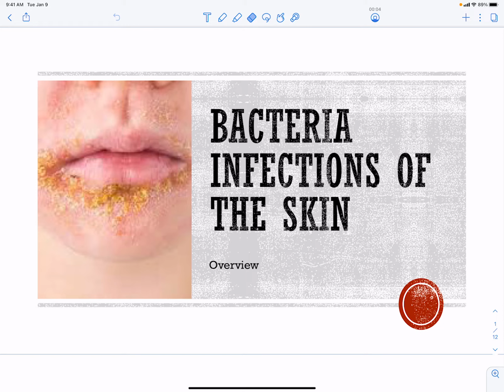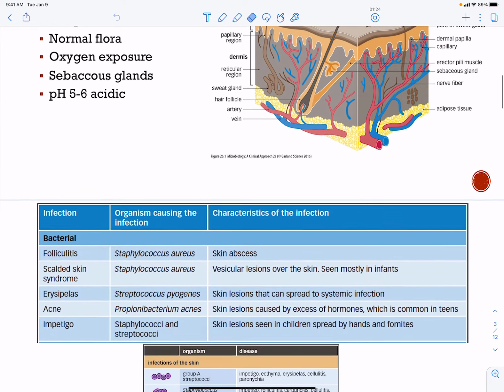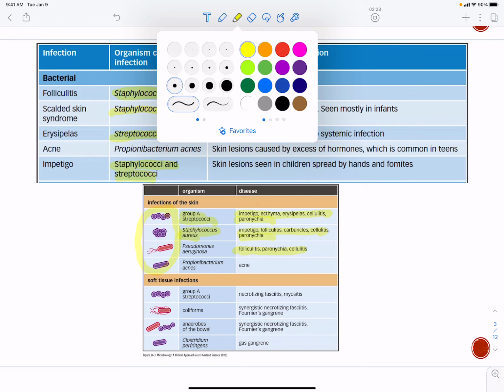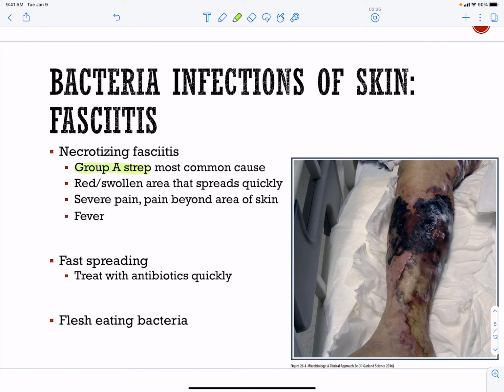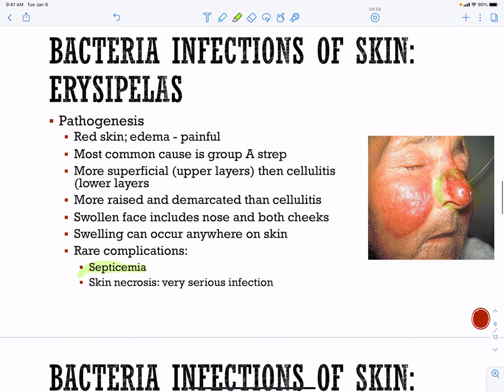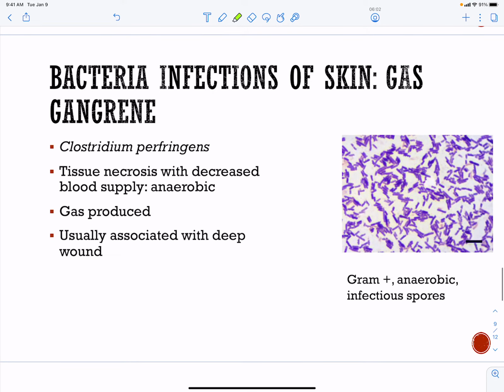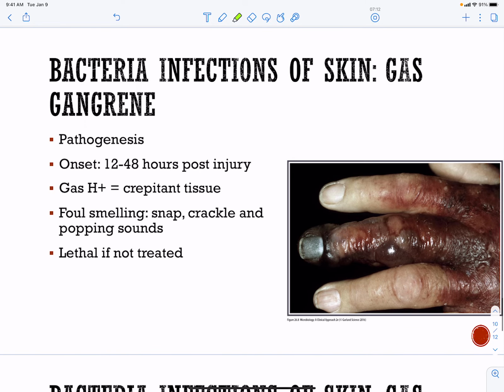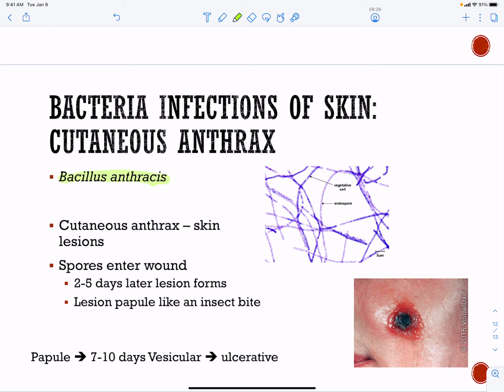Bacteria infections of the skin